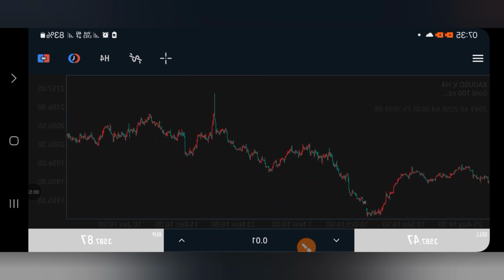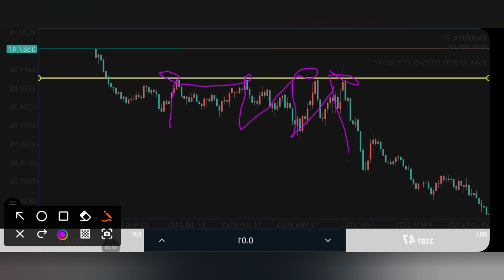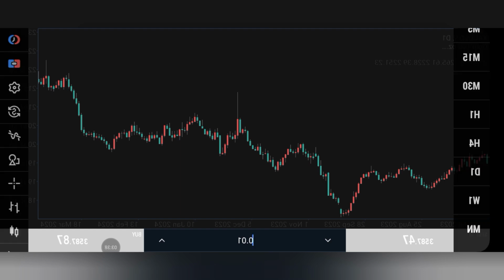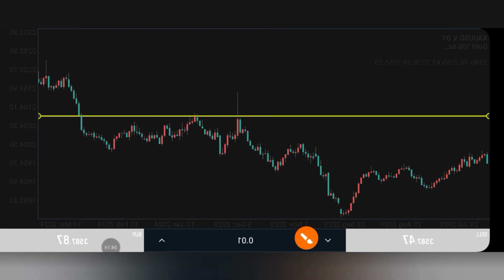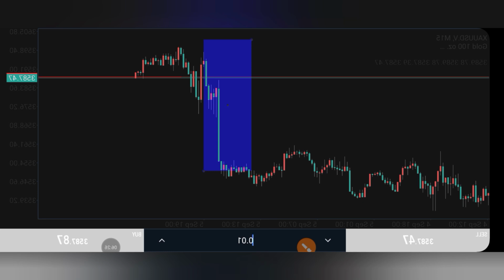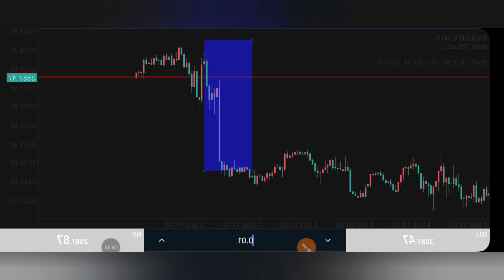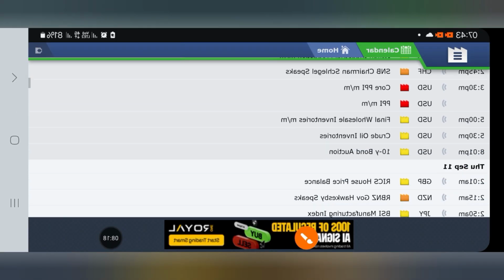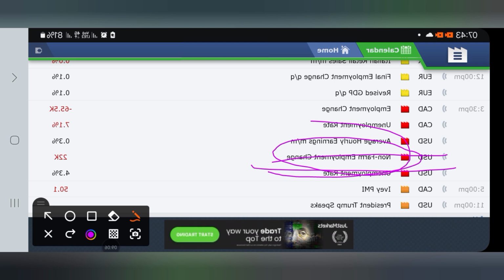THE 3 RULES OF Forex lesson 8